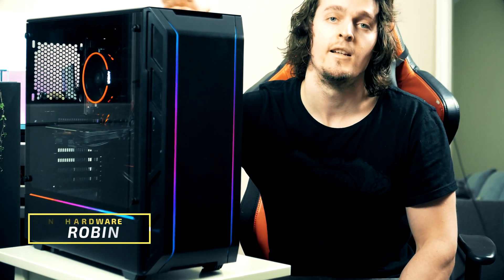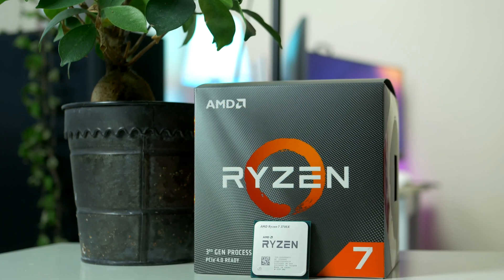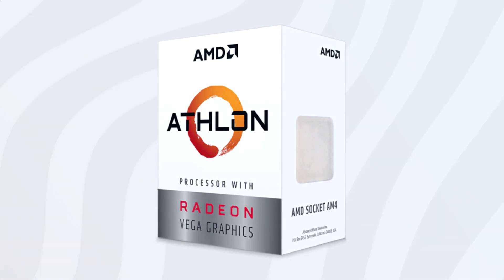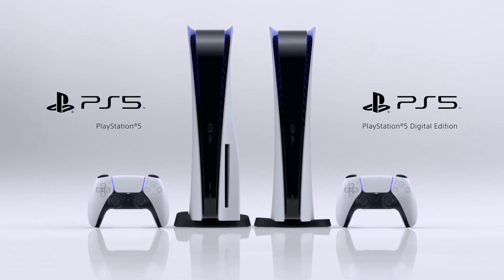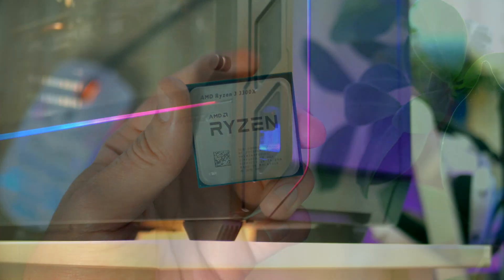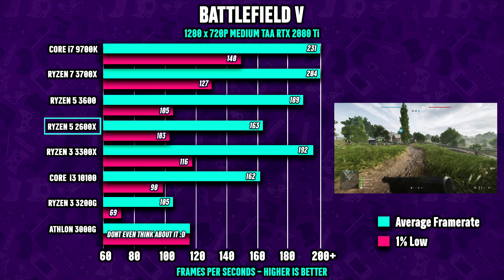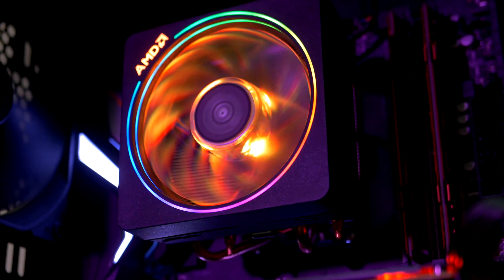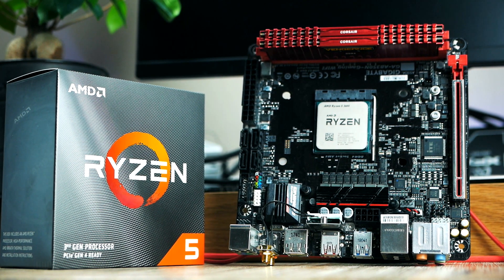Best Budget Gaming CPUs Mid 2020! [Top Best Ryzen/Intel CPU Buying Guide]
Today's buying guide covers the top best cheap budget & affordable CPUs for gaming in 2020. This buying guide lists some of the best processors at a given budget in terms of price to performance for 1080p, 1440p & 4k streaming and gaming in 2020!

🚀-$300 Budget-
Athlon 3000G Amazon [US]
Athlon 3000G Amazon [UK]
Athlon 3000G Amazon [CA]
Athlon 3000G Amazon [EU]

🚀-$400 Budget-
Ryzen 3 3200G Amazon [US]
Ryzen 3 3200G Amazon [UK]
Ryzen 3 3200G Amazon [CA]
Ryzen 3 3200G Amazon [EU]

🚀-$500 to $600 Budget-
Ryzen 3 3400G Amazon [US]
Ryzen 3 3400G Amazon [UK]
Ryzen 3 3400G Amazon [CA]
Ryzen 3 3400G Amazon [EU]
Core i3 10100 Amazon [US]
Core i3 10100 Amazon [UK]
Core i3 10100 Amazon [CA]
Core i3 10100 Amazon [EU]

🚀-$1000 Budget-
Ryzen 7 3700X Amazon [US]
Ryzen 7 3700X Amazon [UK]
Ryzen 7 3700X Amazon [CA]
Ryzen 7 3700X Amazon [EU]
Core i7 9700K Amazon [US]
Core i7 9700K Amazon [UK]
Core i7 9700K Amazon [CA]
Core i7 9700K Amazon [EU]